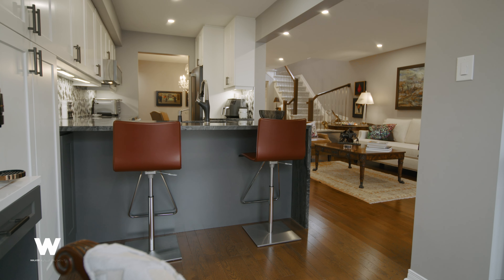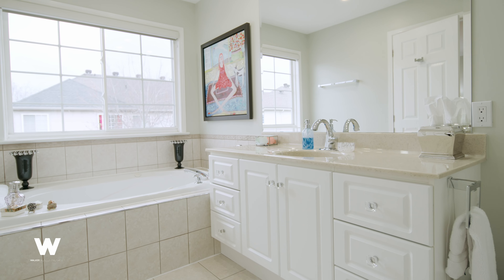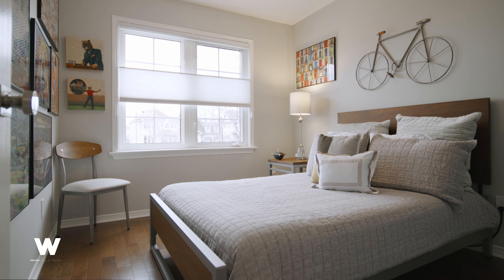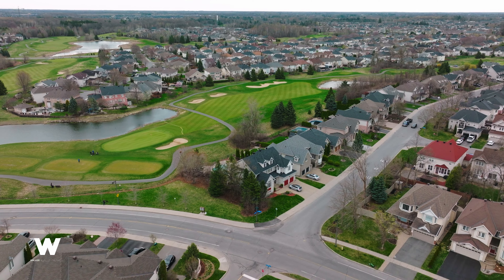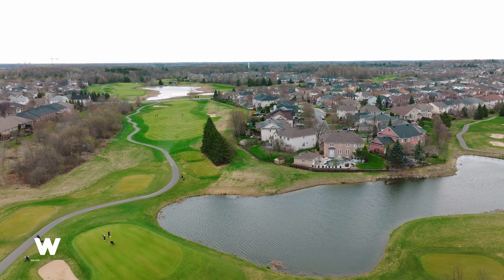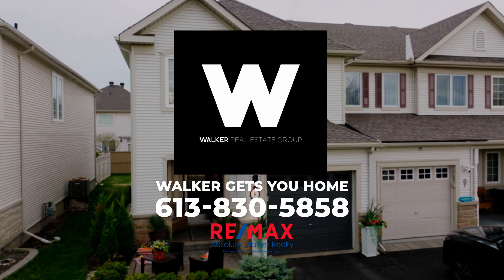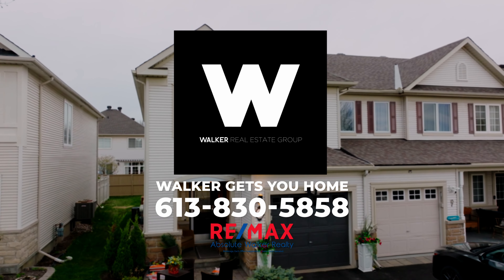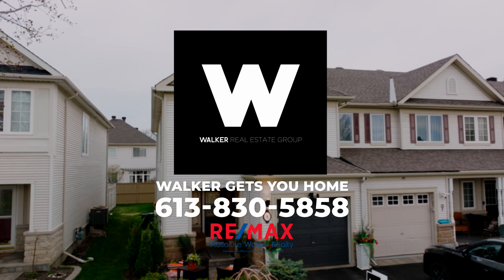9 Kirkstone Private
3 BEDROOM 3 BATHROOM BARRHAVEN HOME FOR SALE‼️